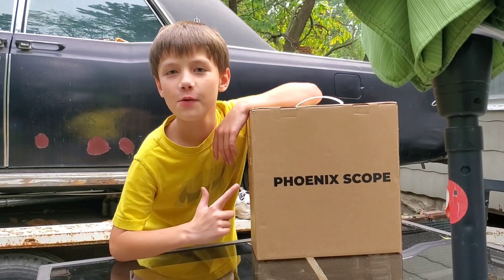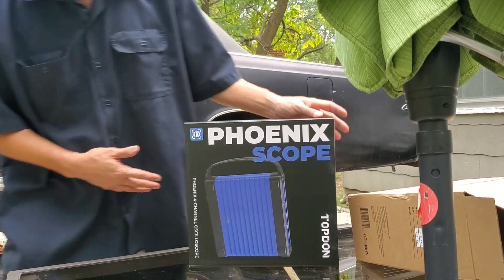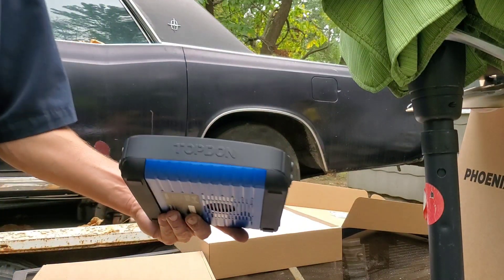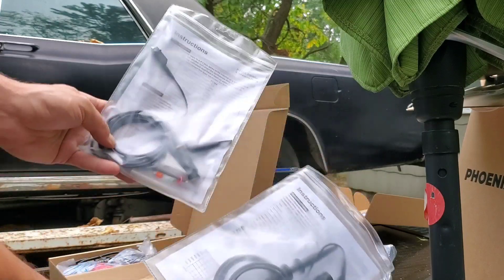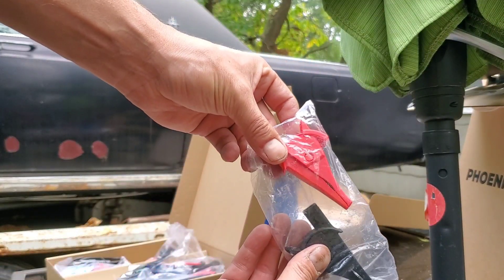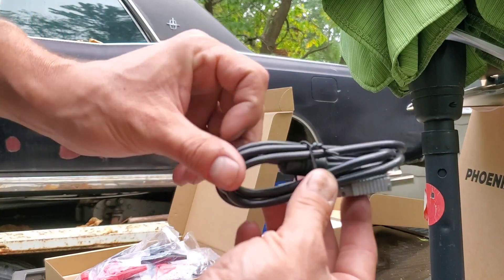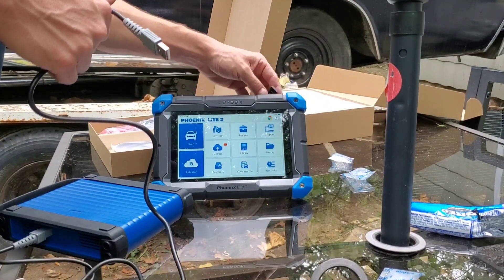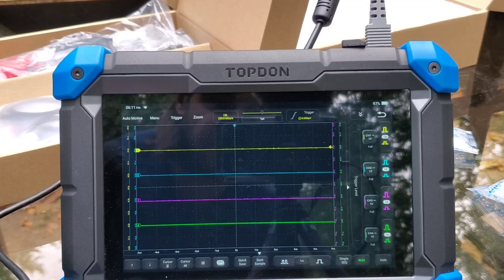Topdon Phoenix Oscilloscope UNBOXING!!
In this video we unbox my newest tool, the Topdon Phoenix Oscilloscope.

Chapters:
0:00 Intro
0:43 Unboxing
5:45 Scan Tool Hookup

Topdon Phoenix Lite 2 (Pro Level Scan Tool) (Amazon)
Topdon Topscan (Pocket Scan Tool) (Amazon)